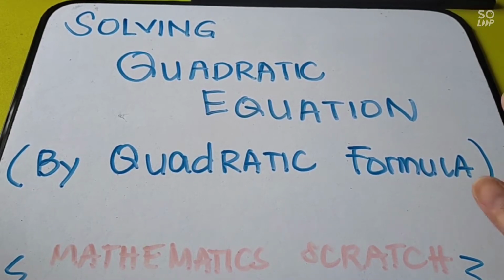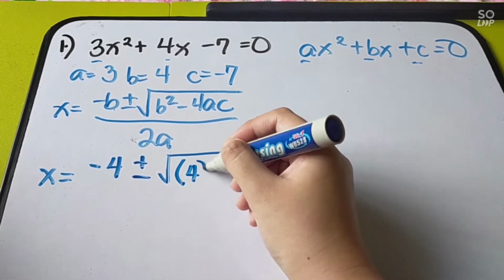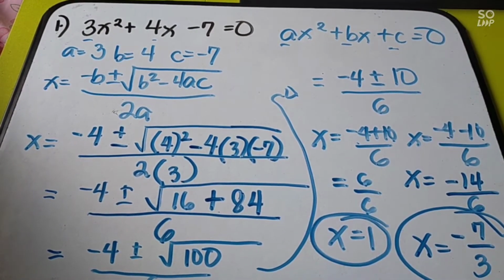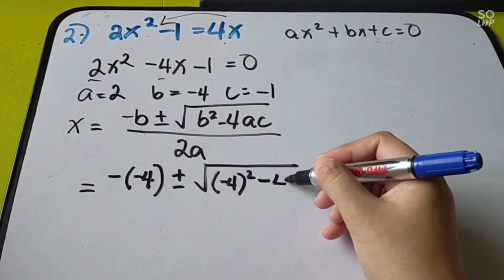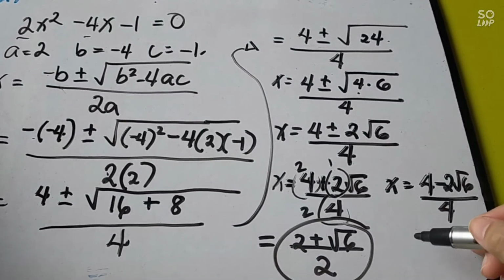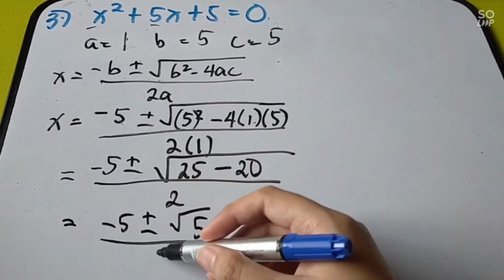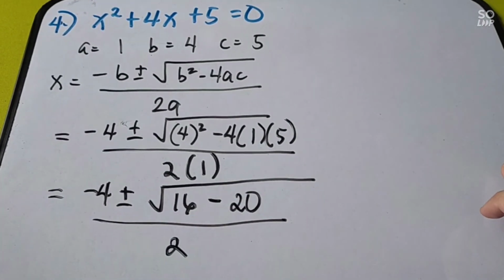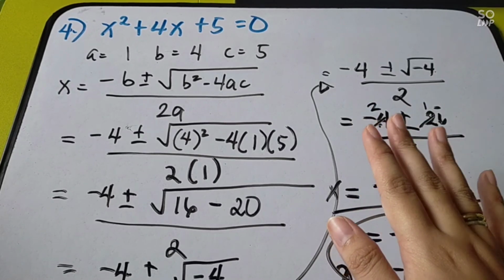SOLVING ROOTS OF QUADRATIC EQUATION BY QUADRATIC FORMULA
SOLVING QUADRATIC EQUATION BY QUADRATIC FORMULA